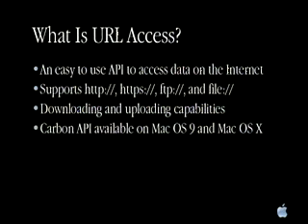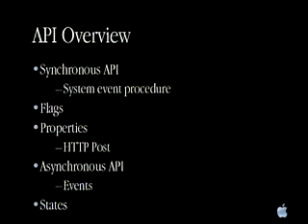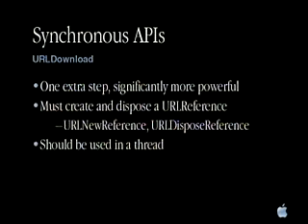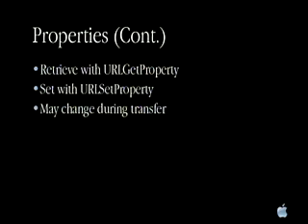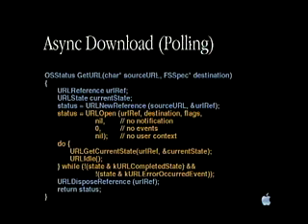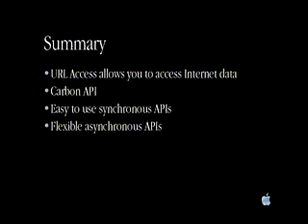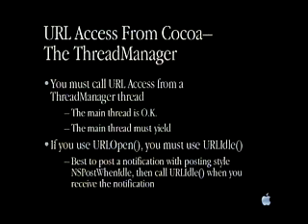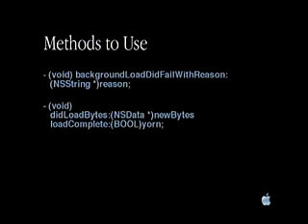WWDC 2001 311 Web Enabling Your Application